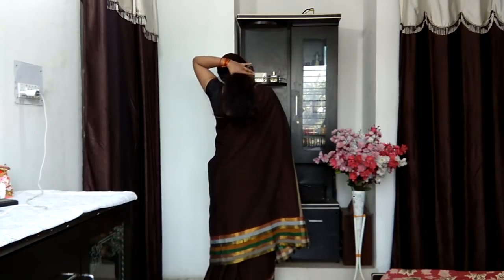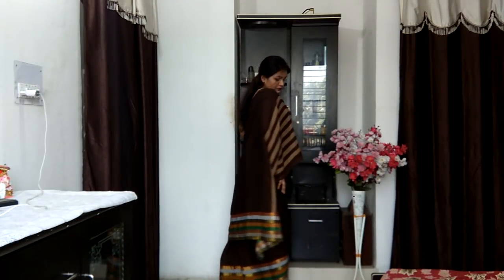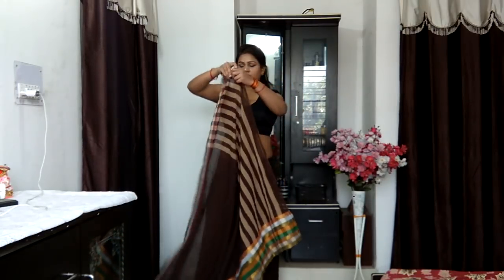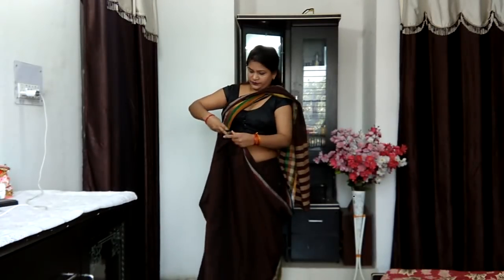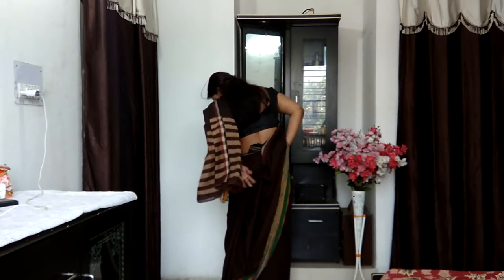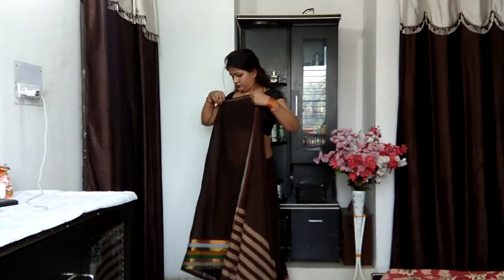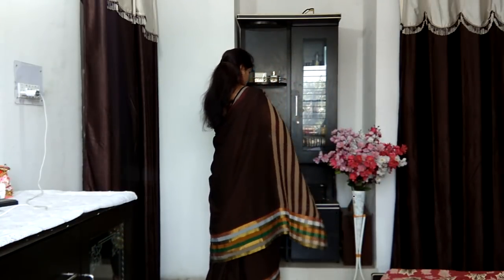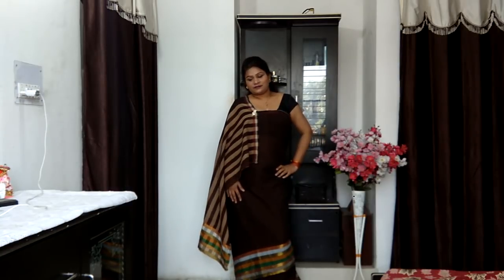COORG Saree drape | Authentic look of Karnataka, the Kodava Attire | Sidankibeauty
Hey everyone! :)
today i am going to share with you all the Devaseena Saree drape that she wore on her entry in the movie Bahubali 2 hope you all will enjoy

Love
XOXO
ANKITA